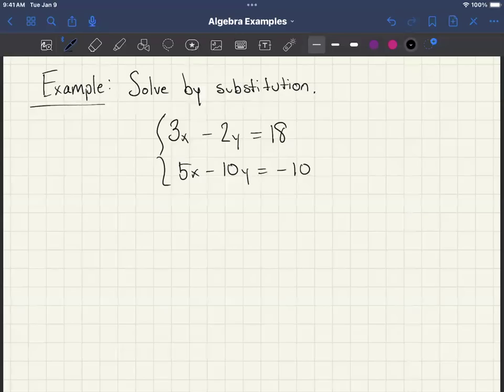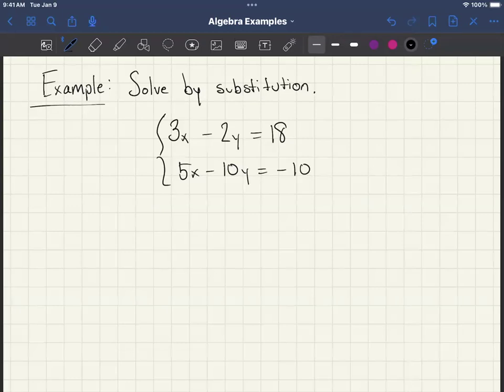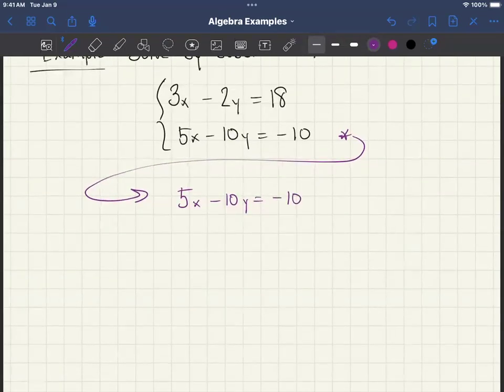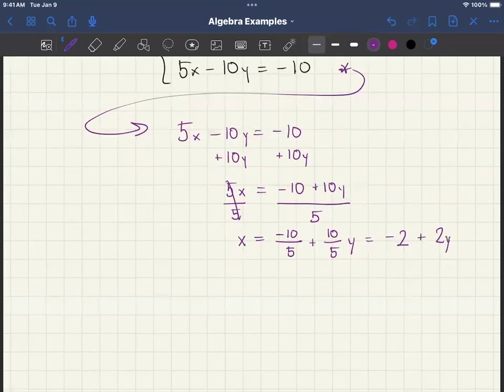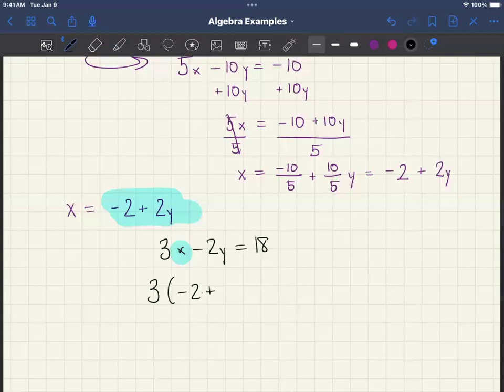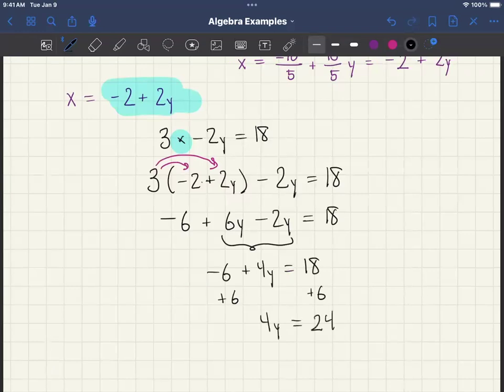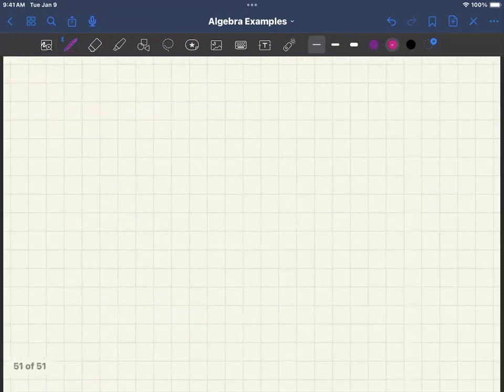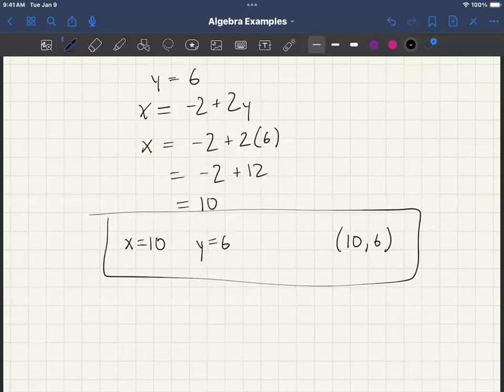Solving a System of Equations with a Unique Solution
A system of equations can have one solution, no solutions, or infinitely many solutions.  We explore a system of equations that has one unique solution.